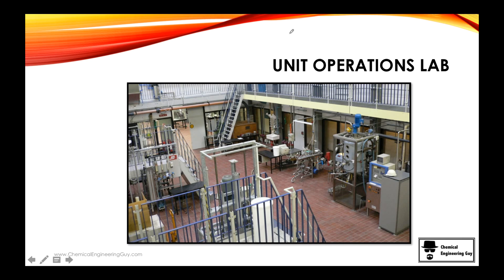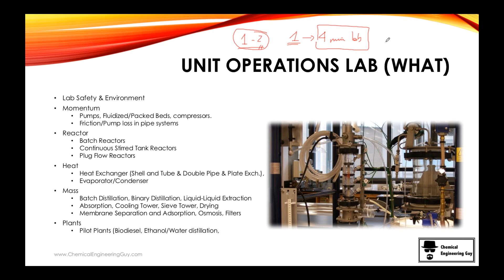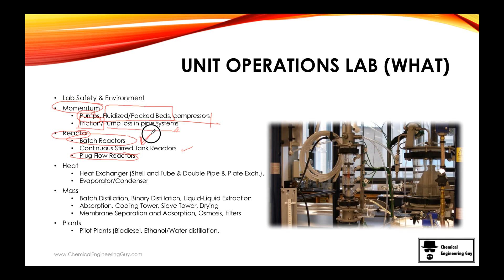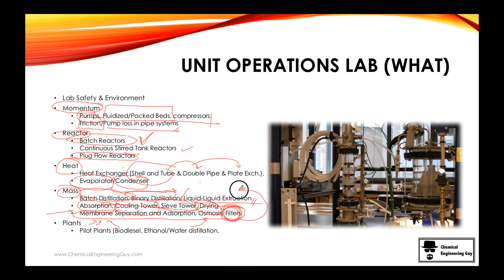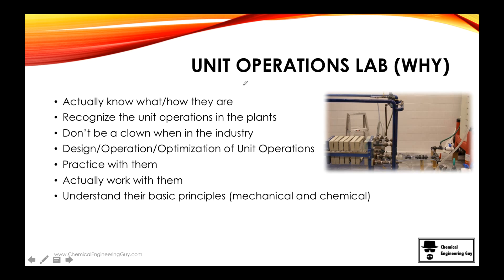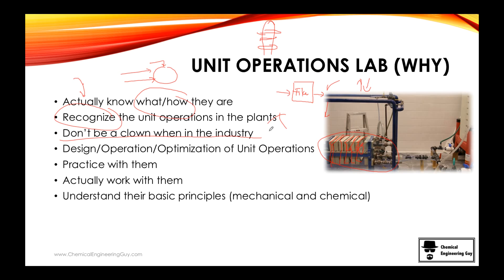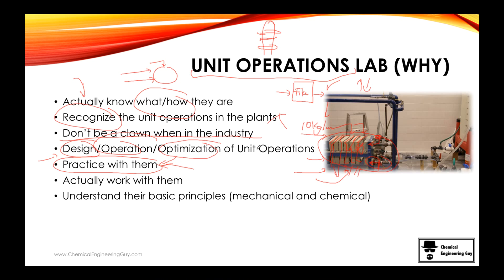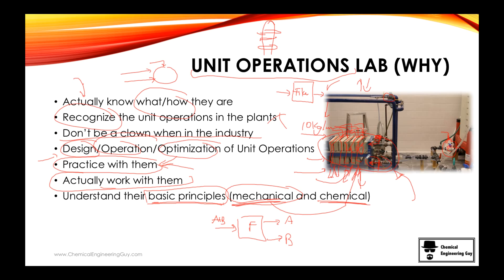Unit Operations Laboratory (E18)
Unit Operations Labs review all the other theory seen before. In this we EXPERIMENT with the unit operations, rather than just studying them